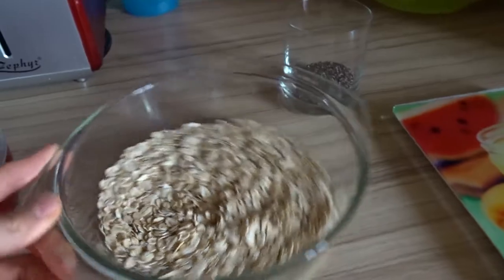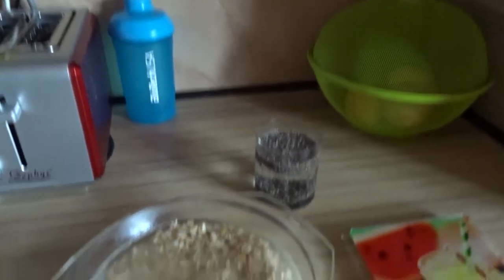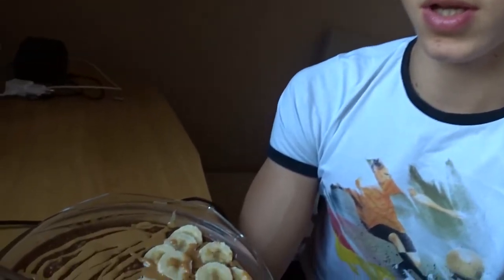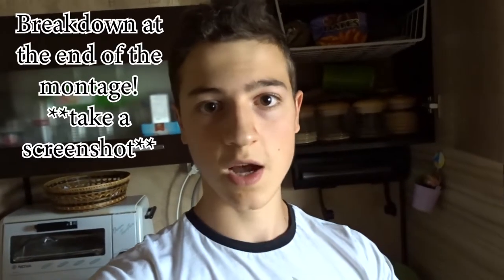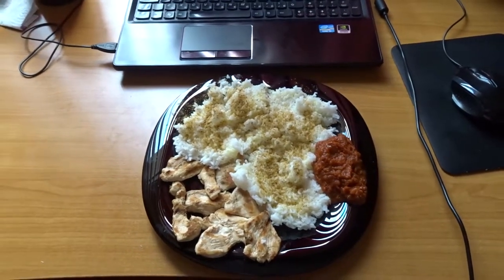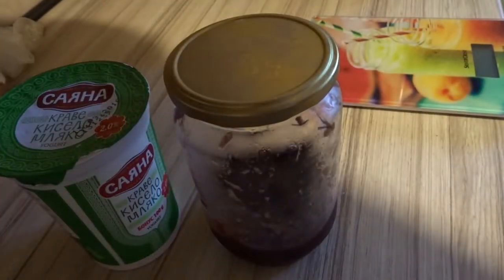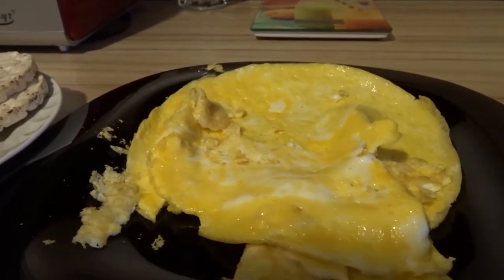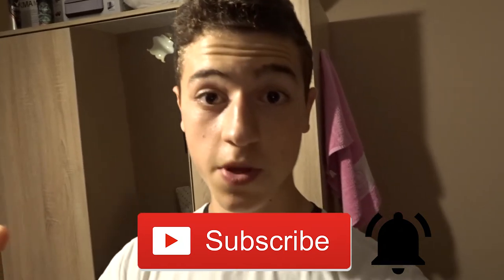Full Day of Eating For Building Lean Muscle Mass | With Push Workout | W/ 15 Years Old Bodybuilder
What I eat in a day to build mainly muscle mass and not fat! Also I am showing you my Push workout in the form of a montage! I really hope you enjoy it!